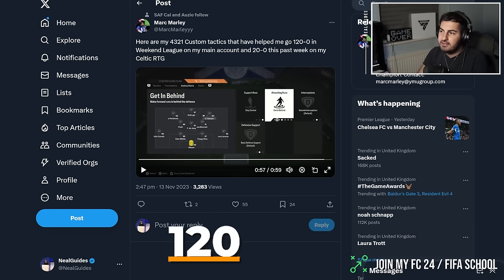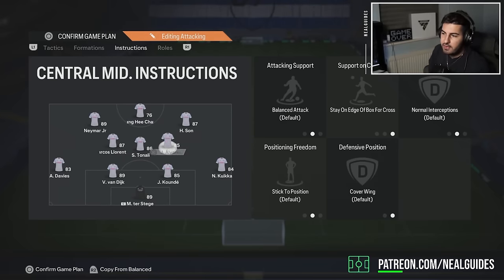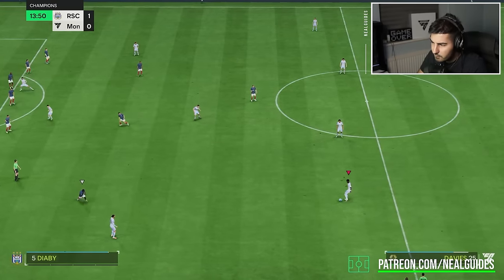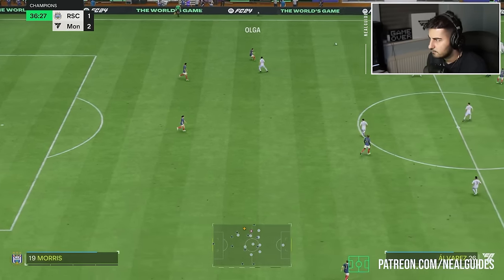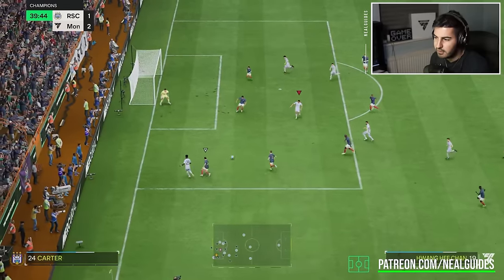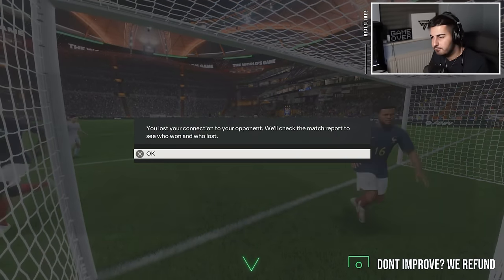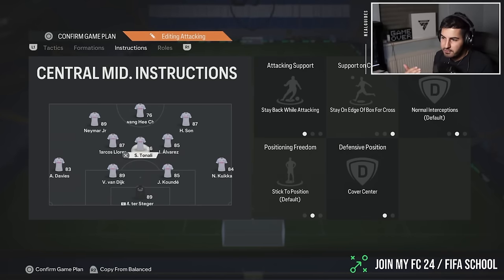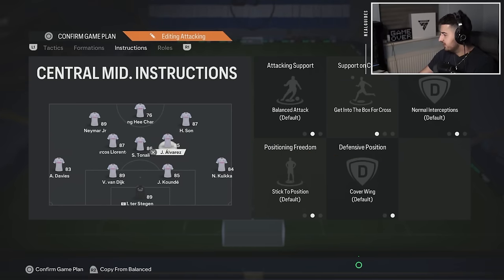PRO MARLEYS 120-0 UNBEATEN 4321 CUSTOM TACTICS & INSTRUCTIONS - FC 24